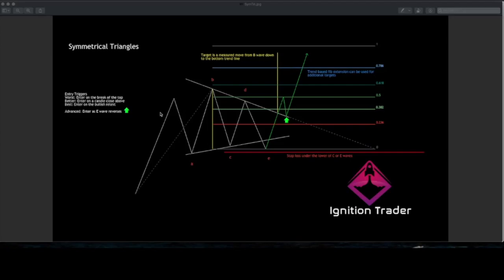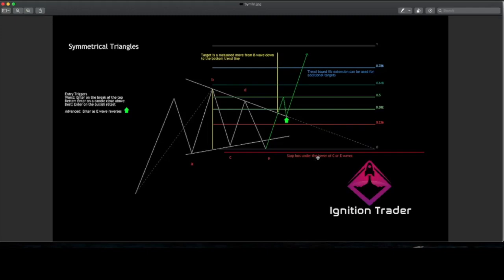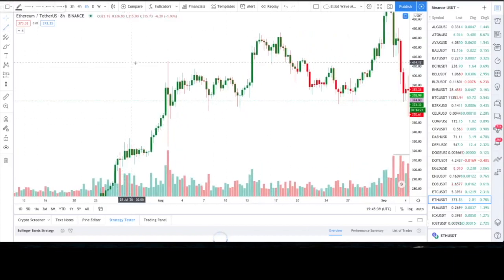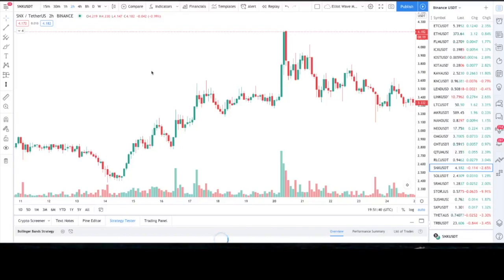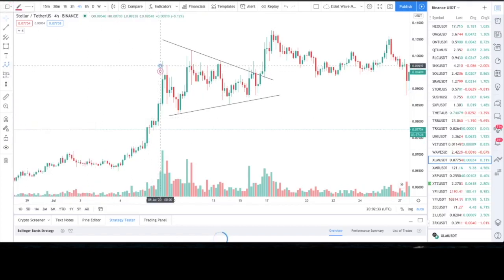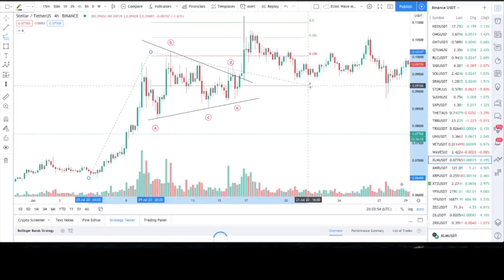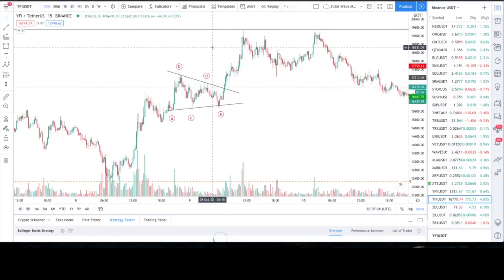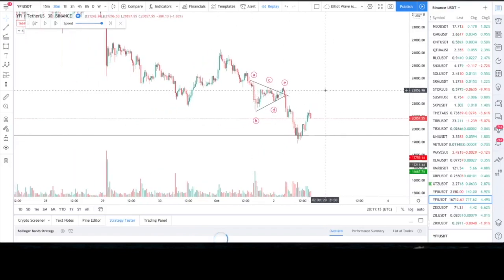Symmetrical Triangles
Symmetrical Triangles tutorial by Ignition Trader